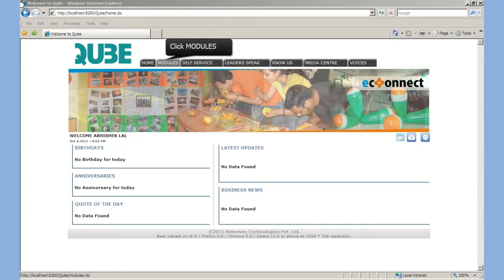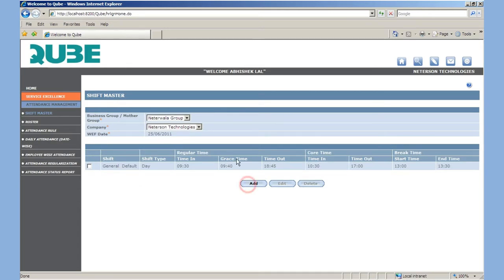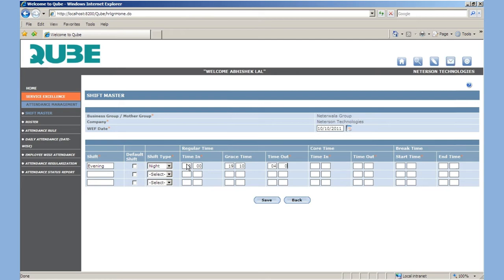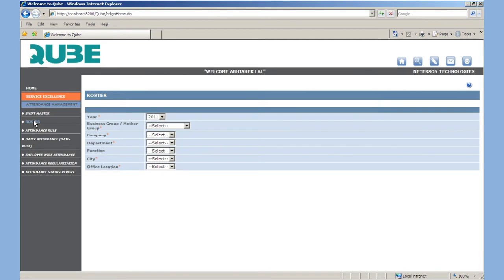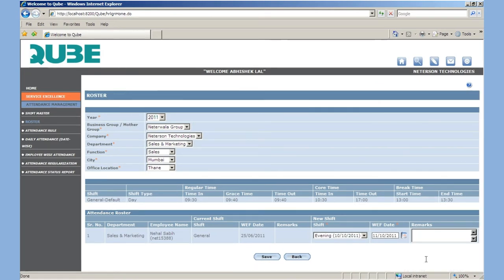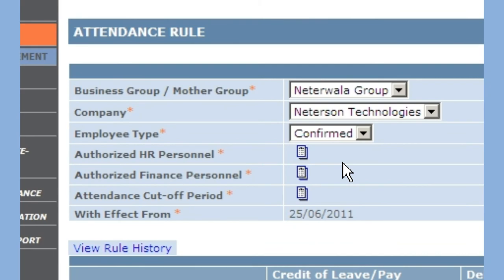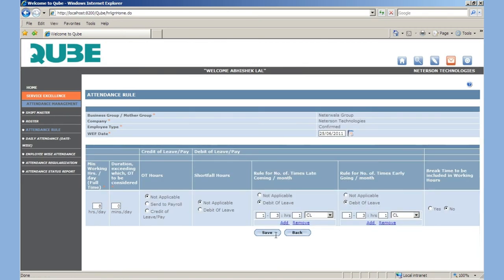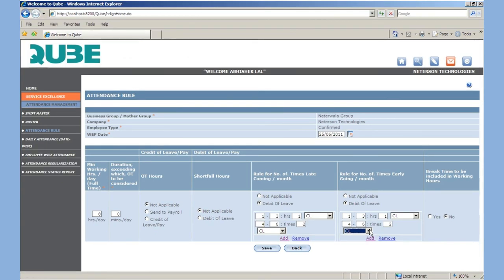Qube Attendance Module